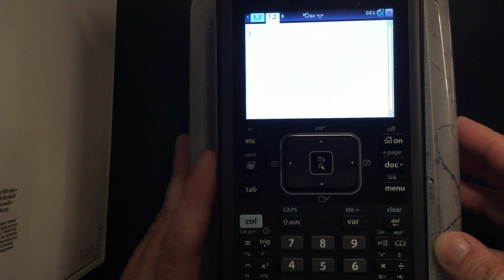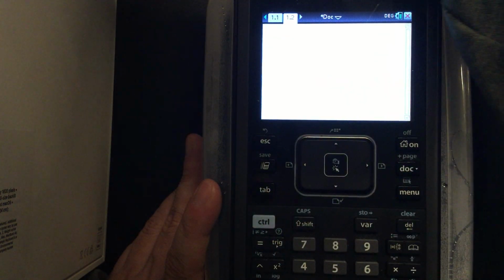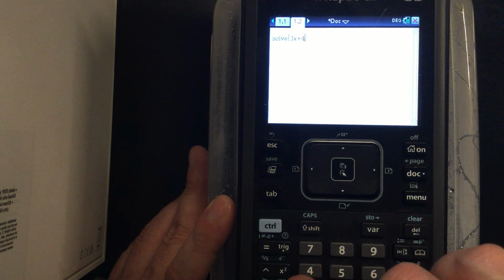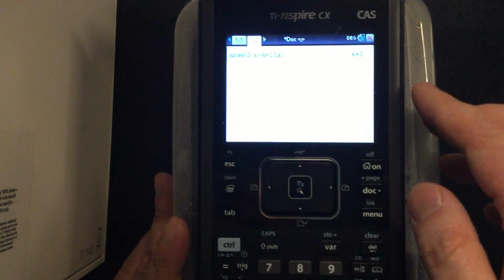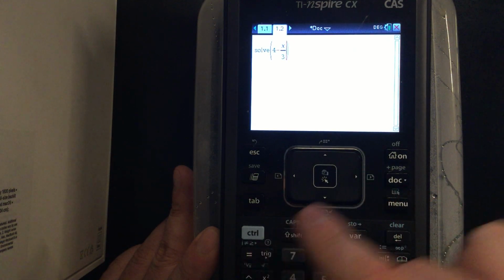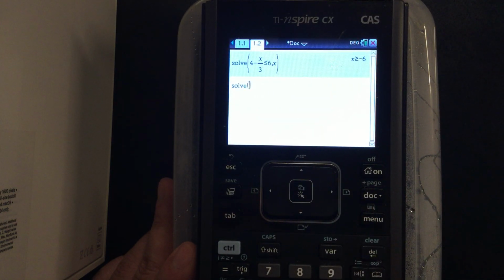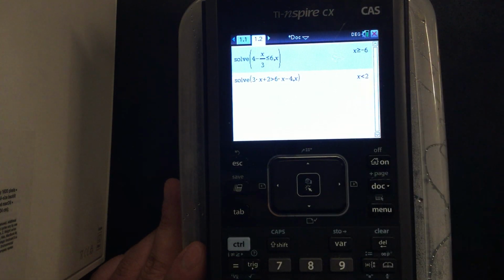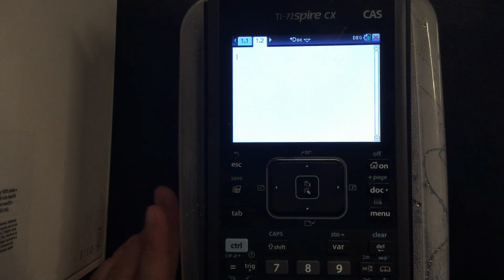1E - Solve inequality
Using CAS to solve inequalities